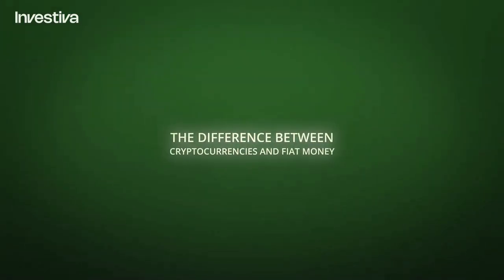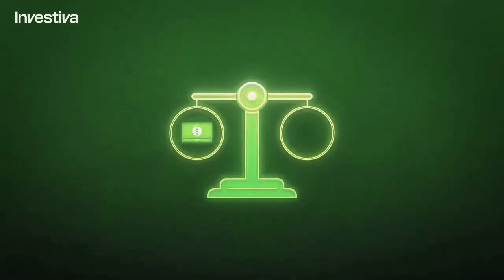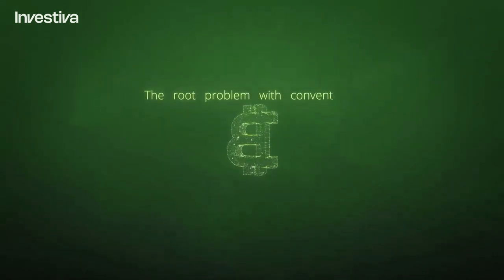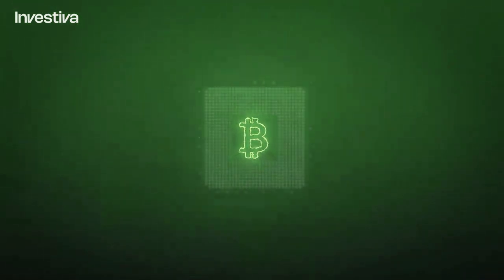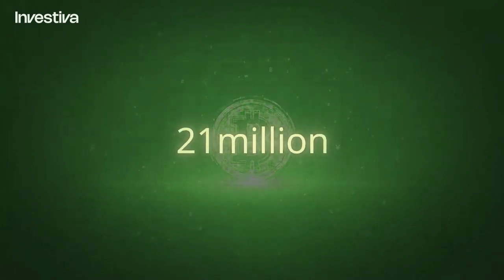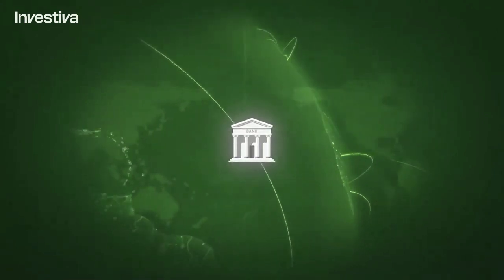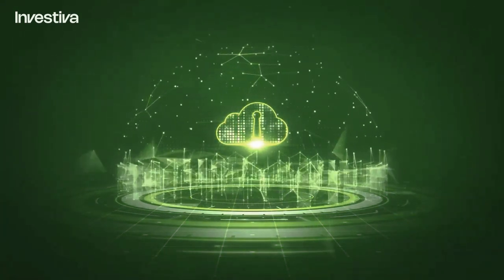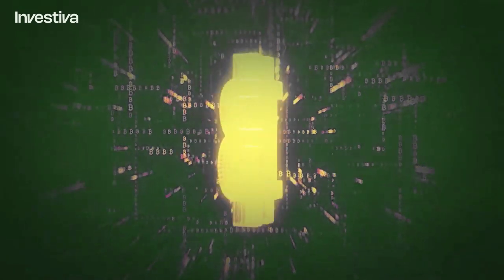The difference between Cryptocurrencies and FIAT money Breaking down Crypto!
Gain insights into the distinctions between cryptocurrencies and traditional fiat currencies, unraveling the complexities of the crypto market.